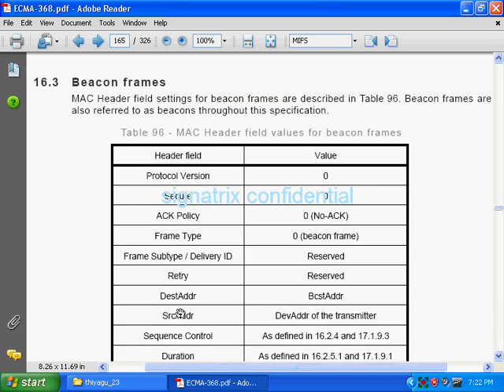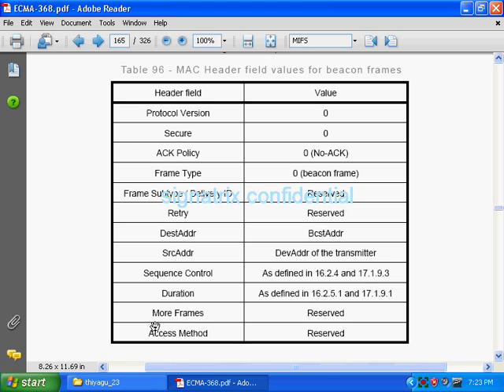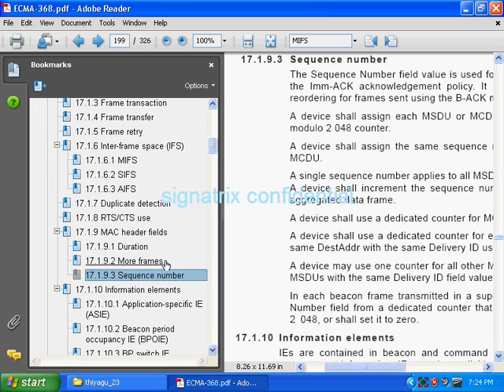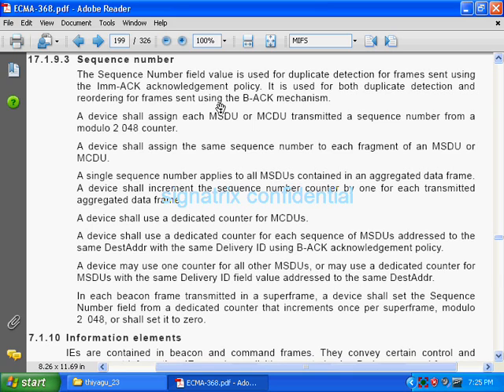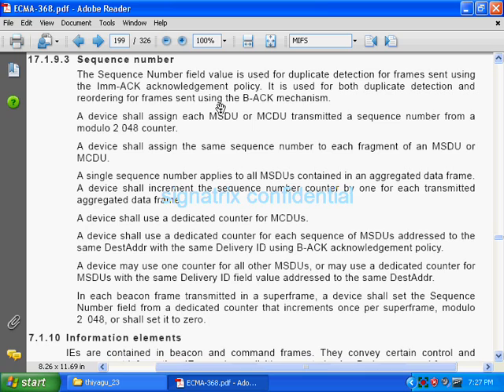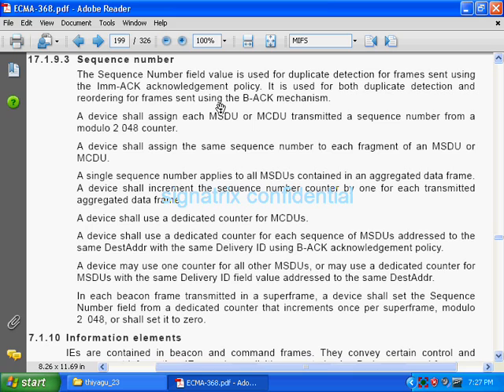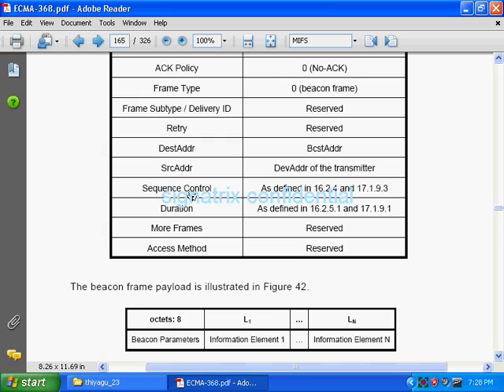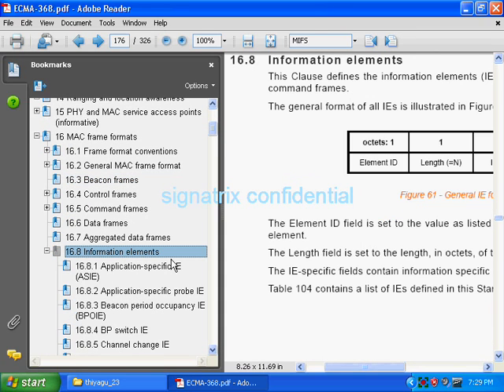ECMA 9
various type of frame beacon frame . sequence number information element table beacon transmission and reception frame subtype field encoding for control frames